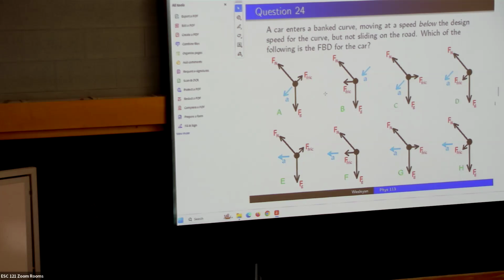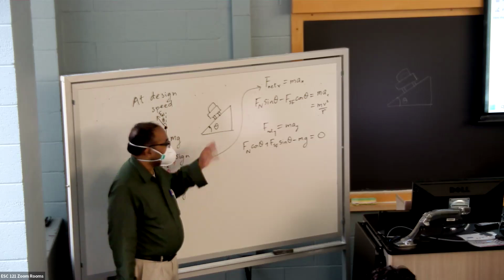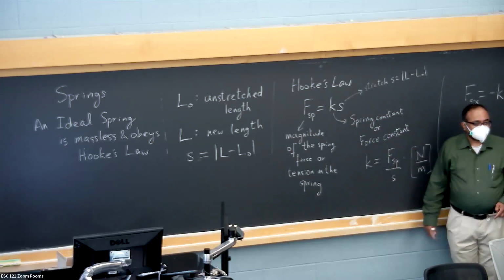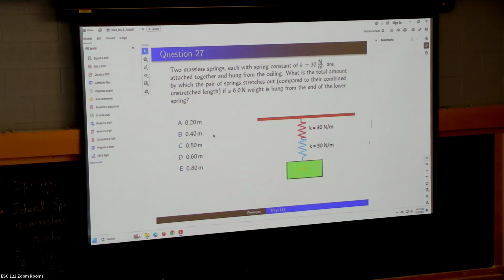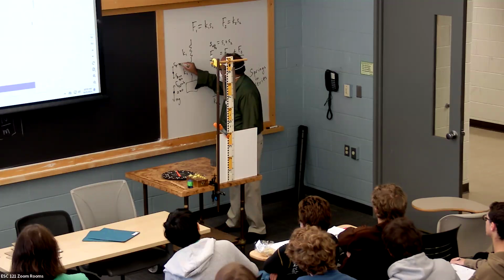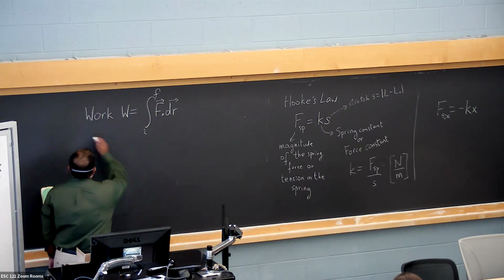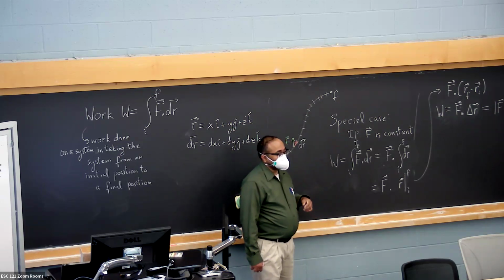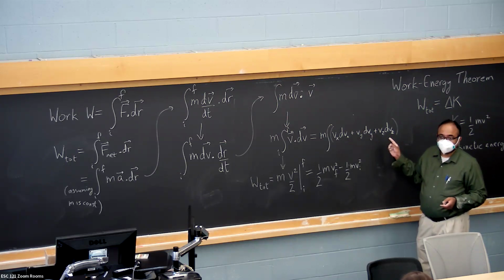PHYS113 10 09 sec 1